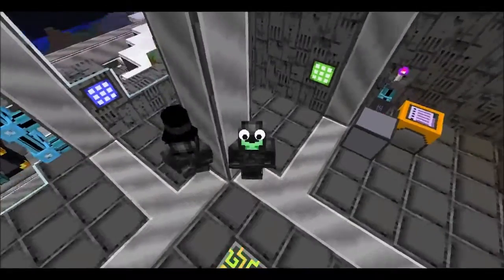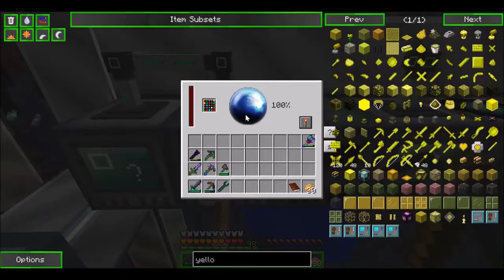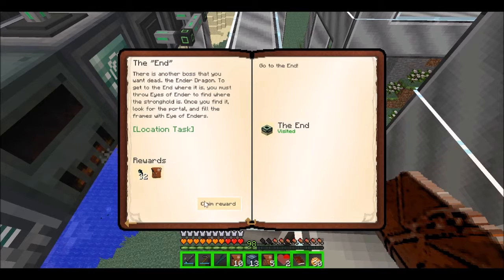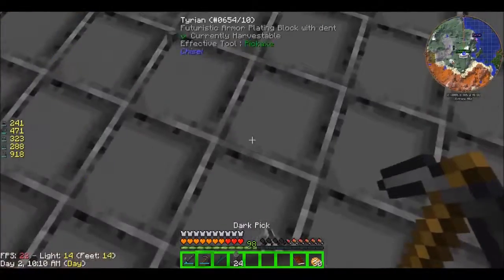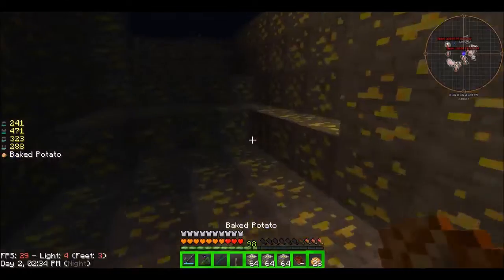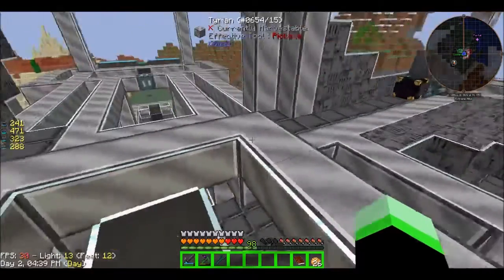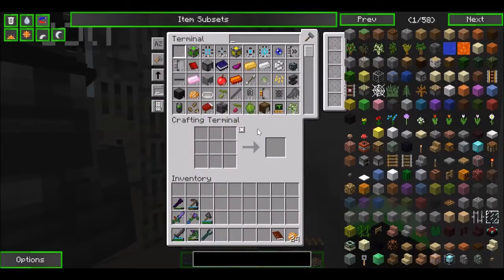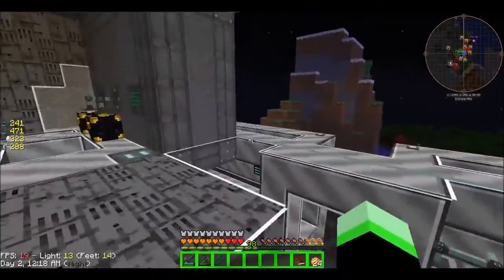Power Issues Again!?!!? | Intergalactic Discovery w/ CosierWolf: Ep 45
Pickle Pack: Intergalactic Discovery is a space themed pack on the Twitch Launcher. It has a quest book which should give us lots to do in the series. There are a couple different teams playing on this server. Every team on the server has a space related name. We plan to build a tech themed base with a spot to launch our rockets.